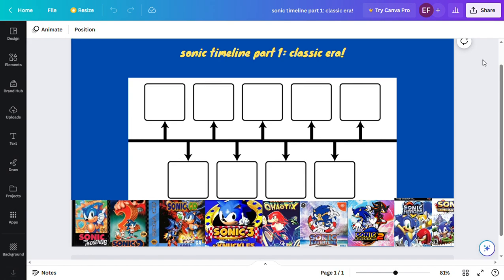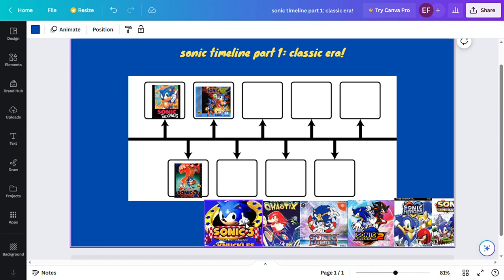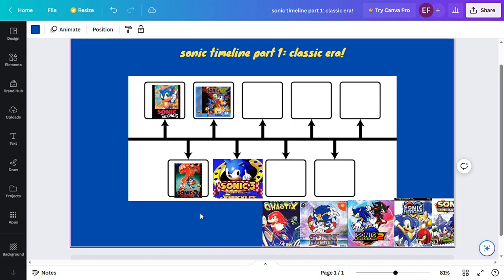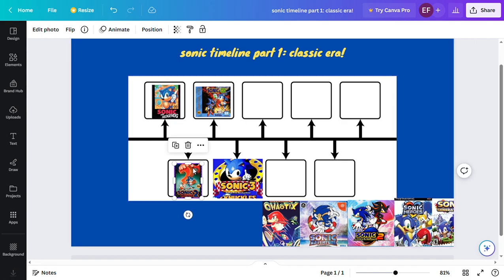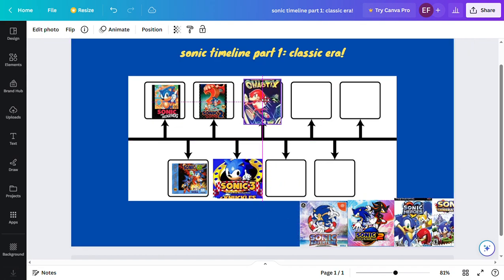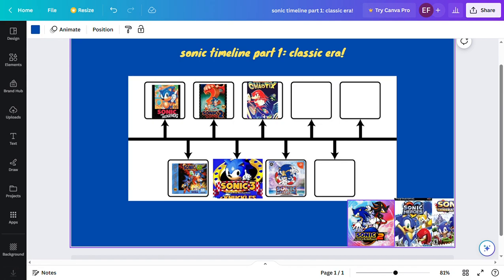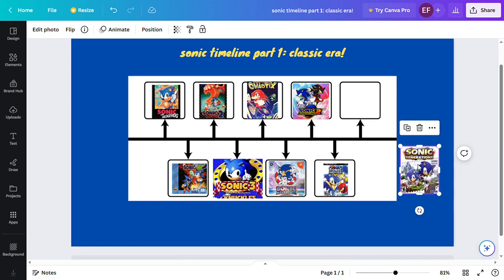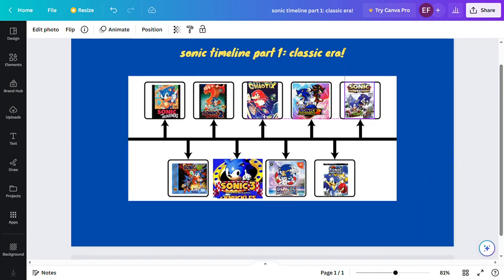sonic timeline part 1: classic era!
hey fox gamers!

so, I was bored and decided to remaster my sonic timeline (or what was supposed to be a sonic timeline) this time without all the stupid goofs and mistakes I made last time! I think it came out a lot better than last time and I hope you all enjoy it! (p.s. this is my opinion so please don't harass me...)
welp guess that's it! keep gaming fox gamers, peace!